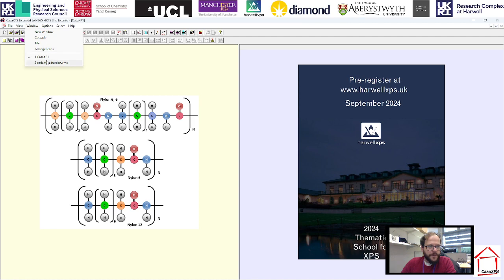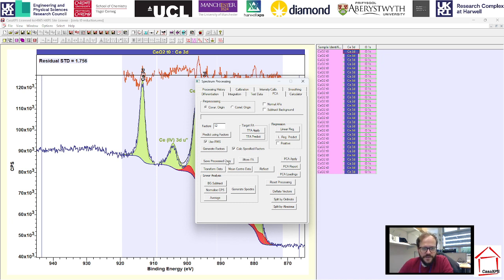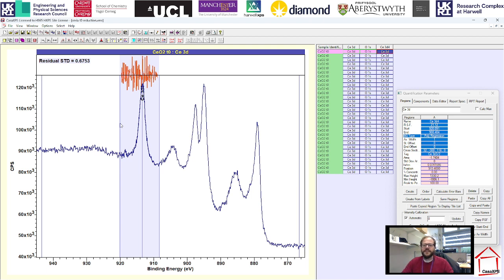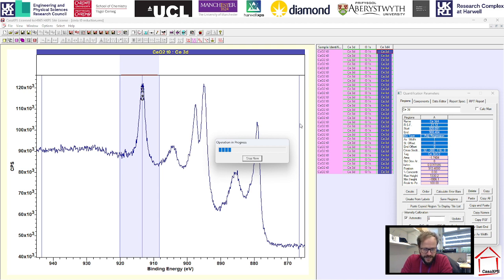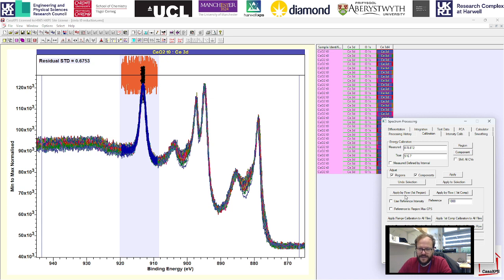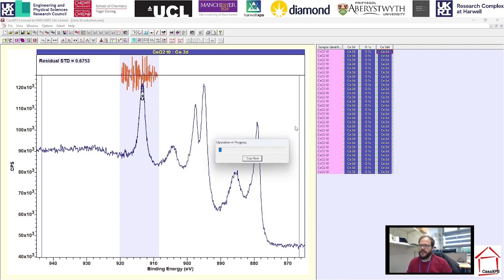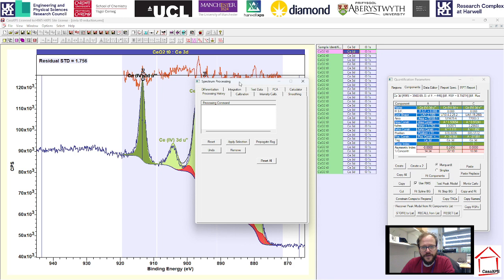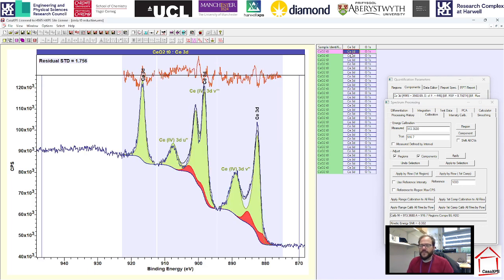Calibrating large datasets!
Using the in built 'calibrating to regions or components' tools within @casaxpscasasoftware4605CasaXPS you can easily calibrate large datasets quickly and accurately toa  single peak or feature!